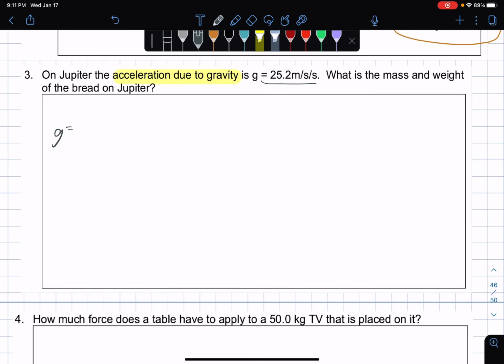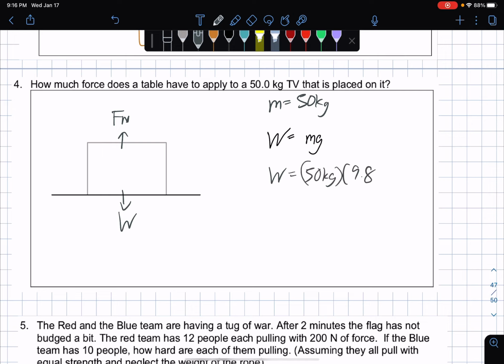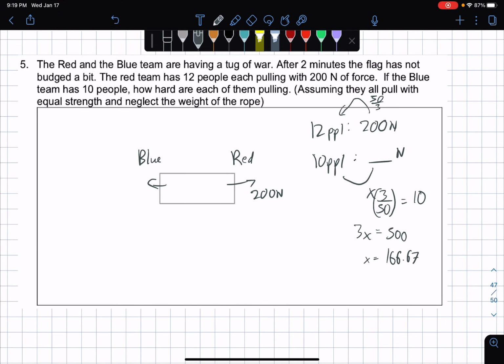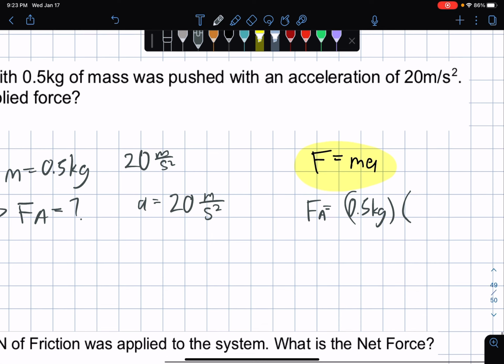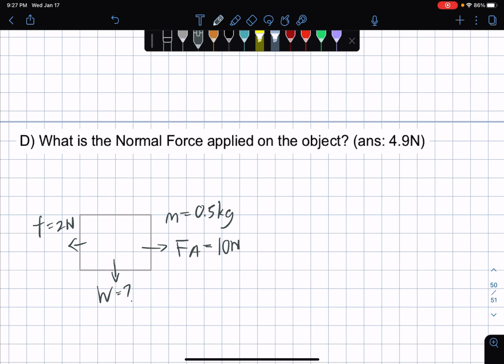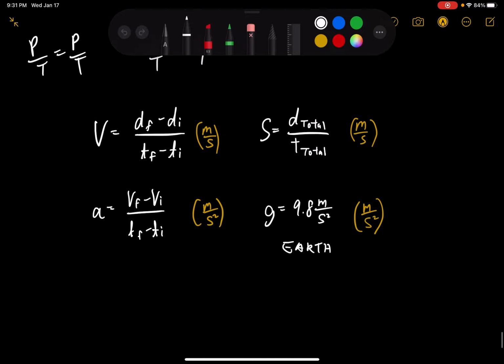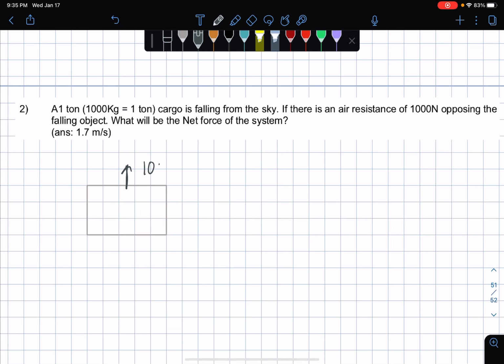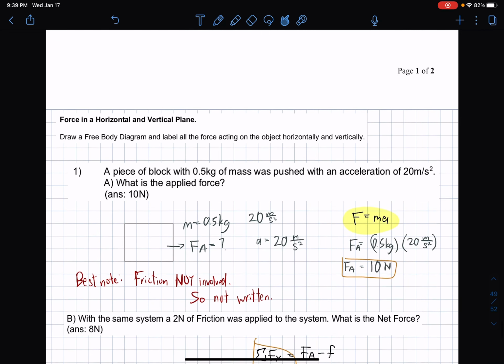G12 2nd Qtr Physics Exam Review (part 10)